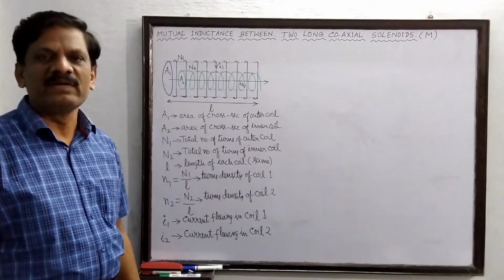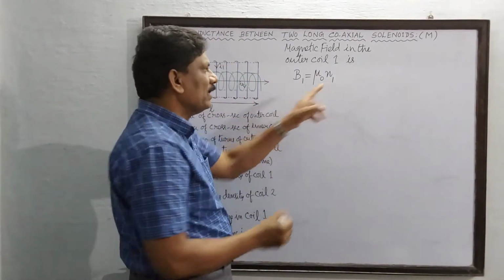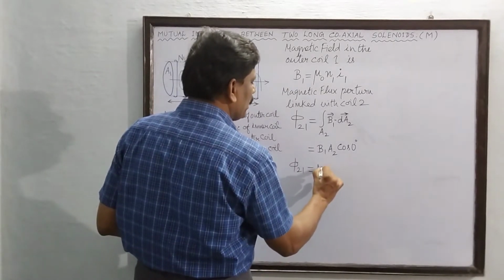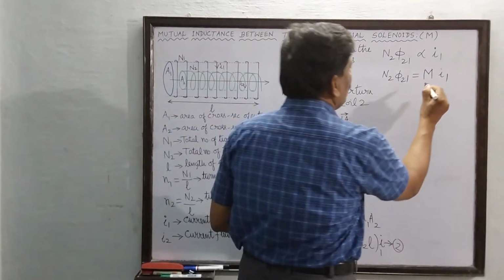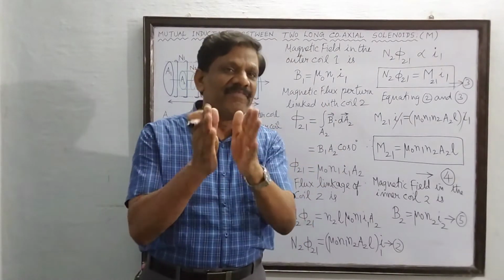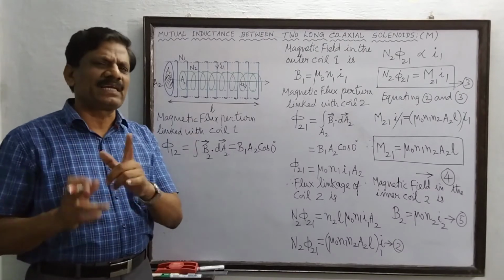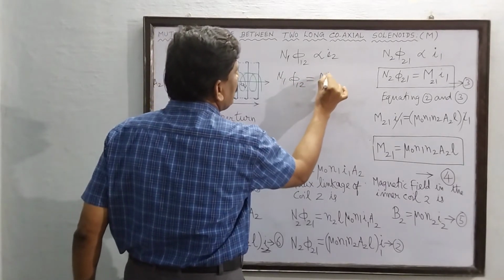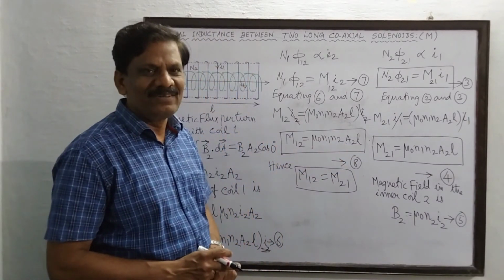Mutual Inductance between 2 Coaxial solenoids | TN CBSE| PHYSICS IS EVERYWHERE | Class 12 Physics